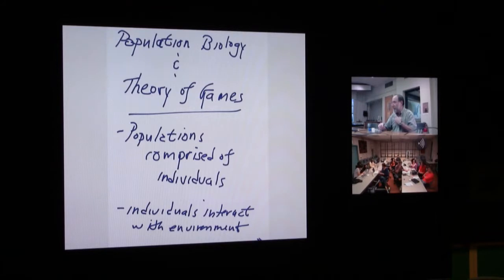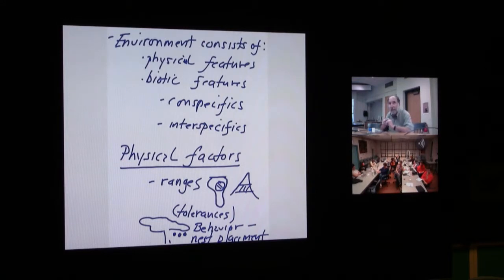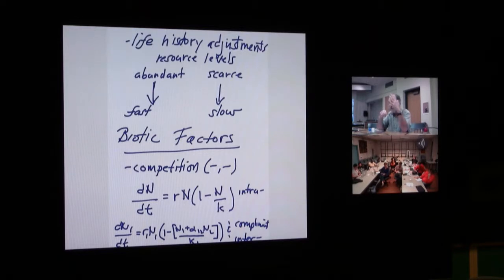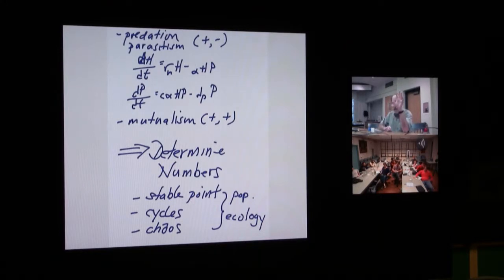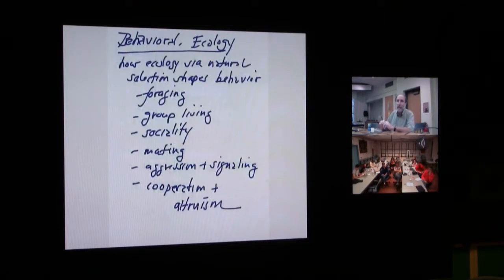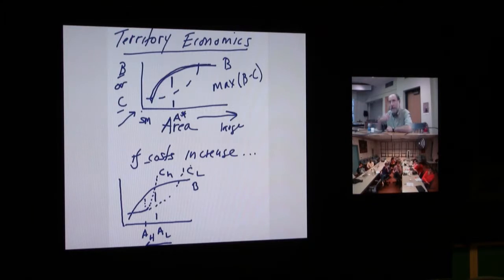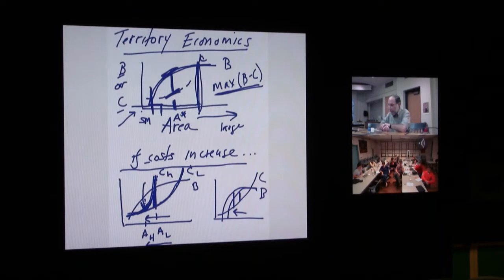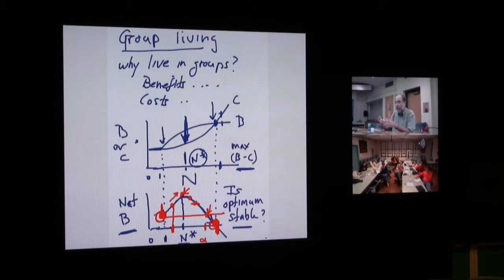Lecture 4 - Evolutionary Game Theory and Population Dynamics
Evolutionary Game Theory and Population Dynamics
Dr. Dan Rubenstein

This lecture series is part of the Field Computational Ecology - Spring '12 course taught at the Department of Computer Science in the University of Illinois at Chicago.